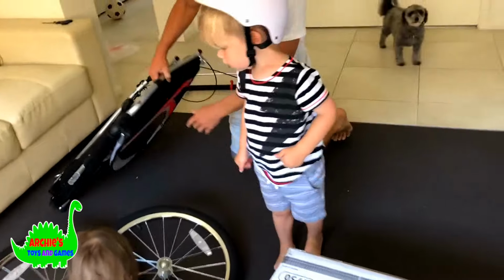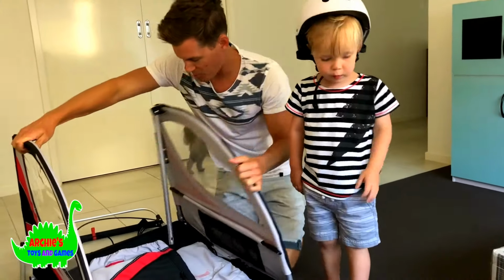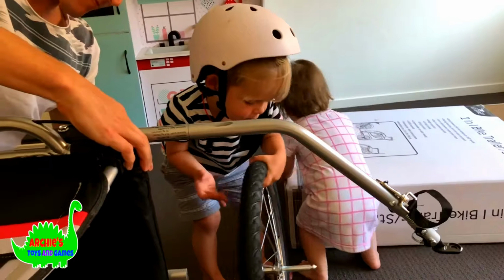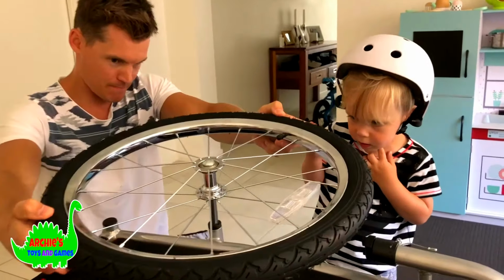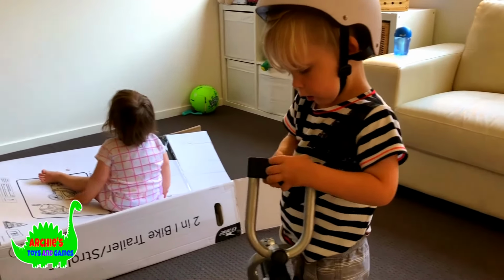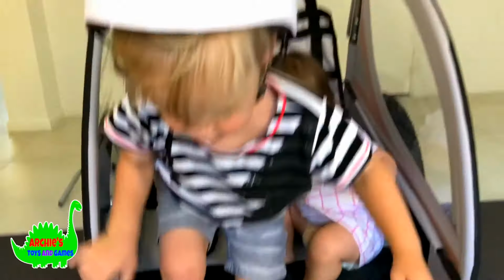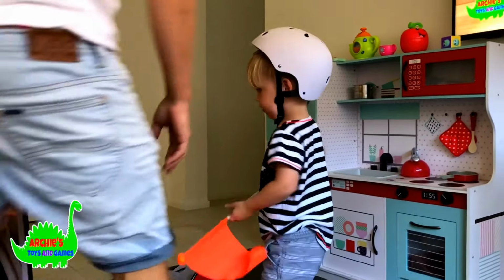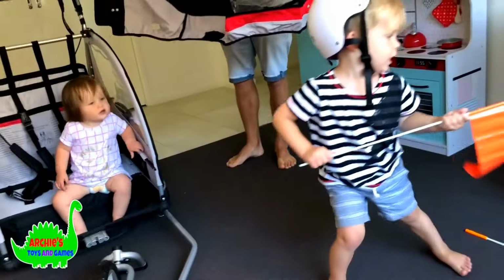Bike Trailer for Kids | Bike Trailer Jogger | Bike Carrier for Kids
Archie rides in the Bike Trailer for Kids next to Stella as Daddy pulls them along on their adventure. While riding in the Bike Trailer Jogger, Archie waves to his Mum, goes to the traffic school and does crazy laps of the basketball courts. The Bike Carrier for Kids is red and can hold two kids.

Daddy helps Archie build his Bike Trailer for Kids, Bike Trailer Jogger & Bike Carrier for Kids (2:30). Archie is such a good helper as he helps Daddy put the wheels onto the Bike Trailer for Kids, Bike Trailer Jogger & Bike Carrier for Kids.

***Videos***